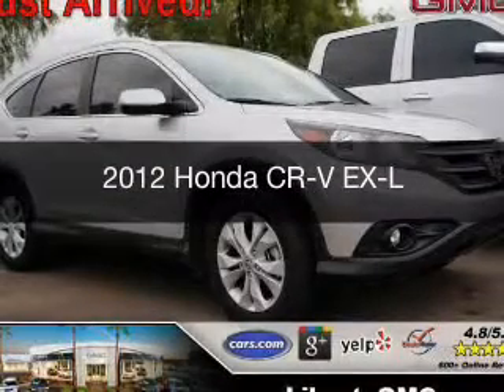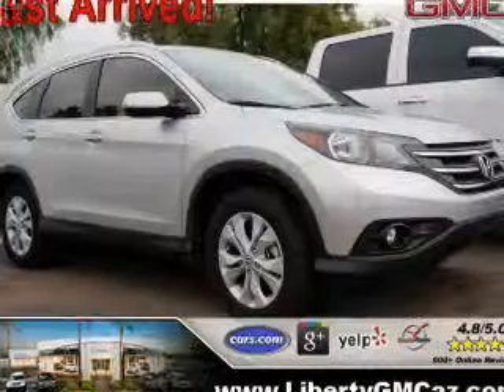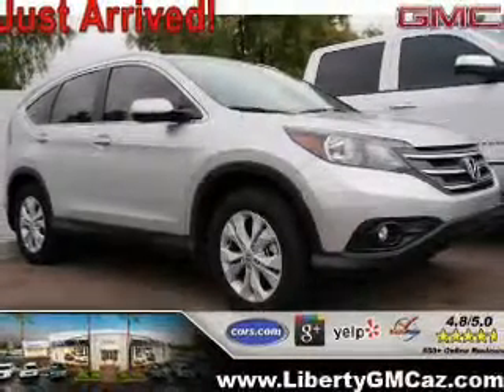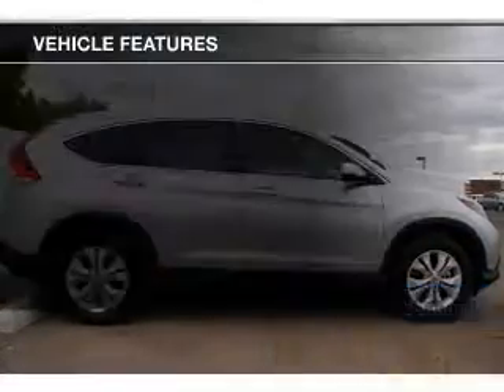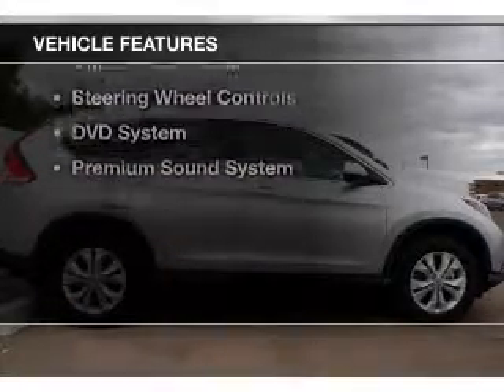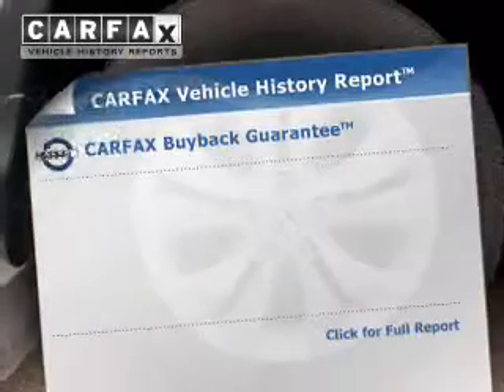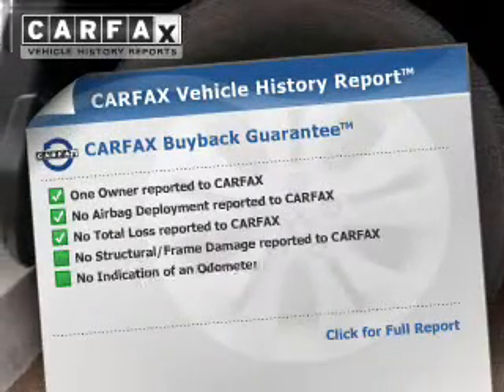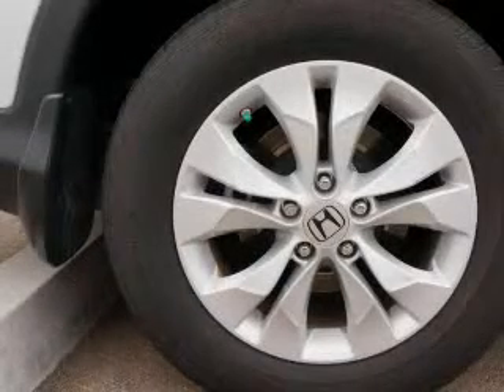2012 Honda CR-V - Peoria AZ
Year: 2012
Make: Honda
Model: CR-V
Trim: EX-L
Engine: 2.4 liter inline 4 cylinder 16 valve MPFI DOHC
Transmission: 5-Speed Automatic
Color: Silver
Mileage: 28048
Address:
8660 W. Bell Road